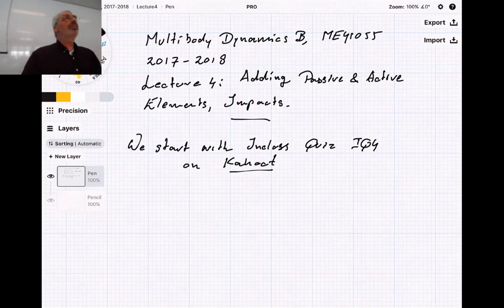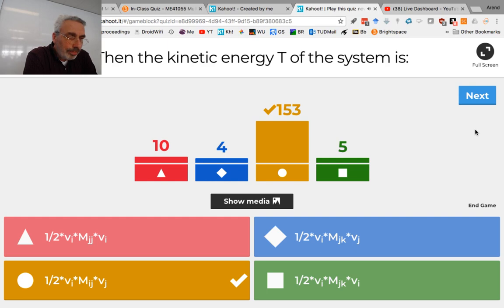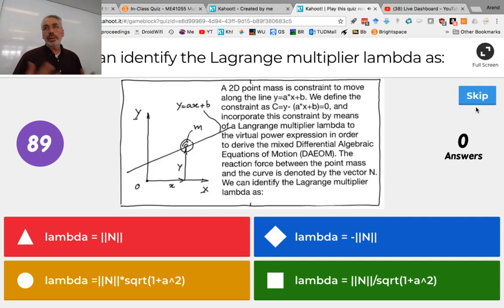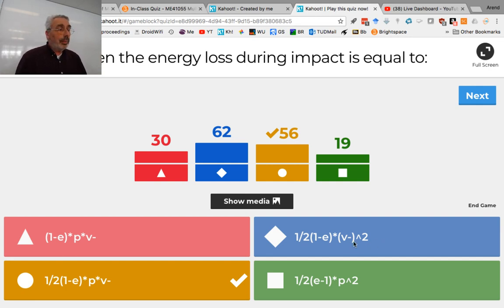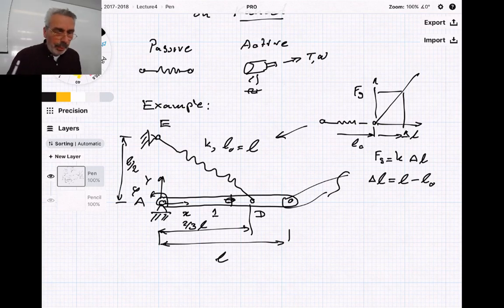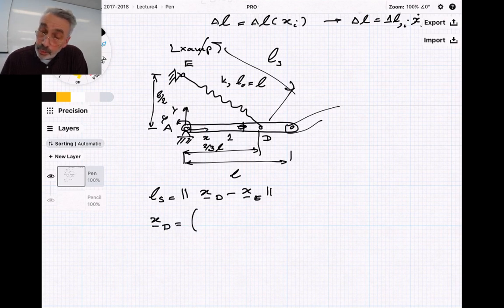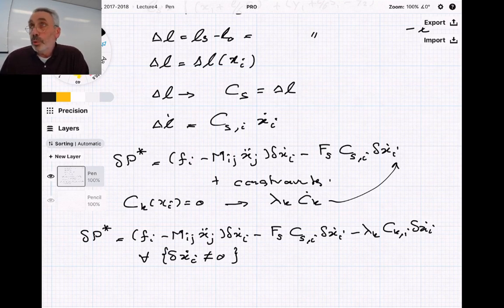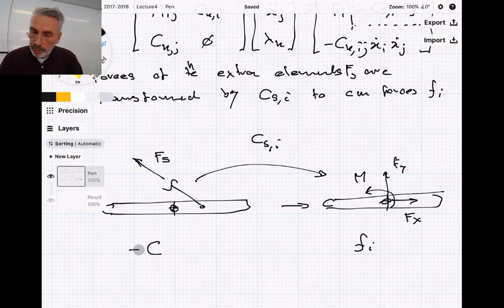Multibody Dynamics B, ME41055, Lecture 4, part 1, Tue 6 Mar 2018